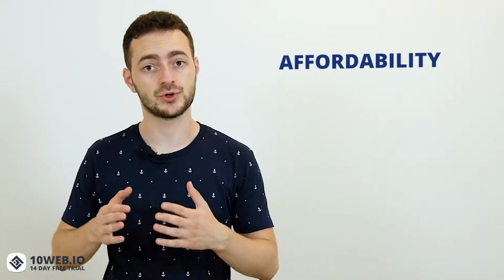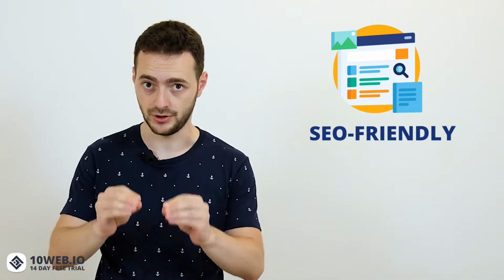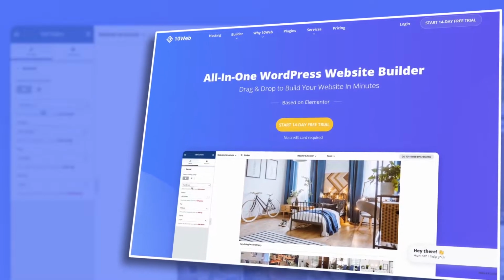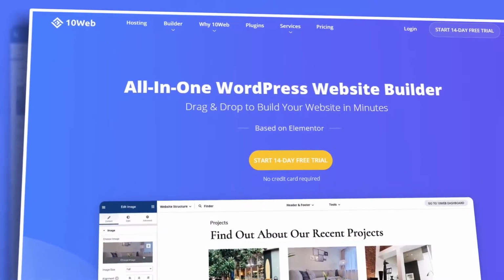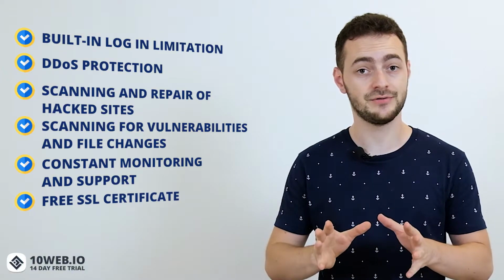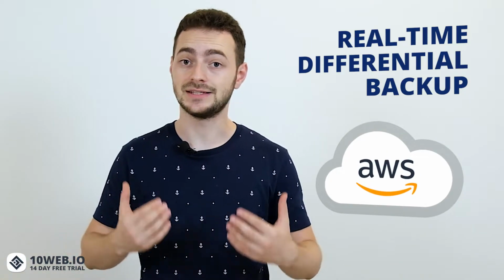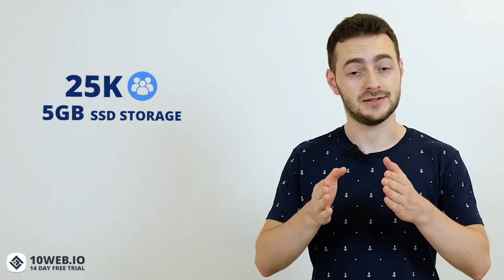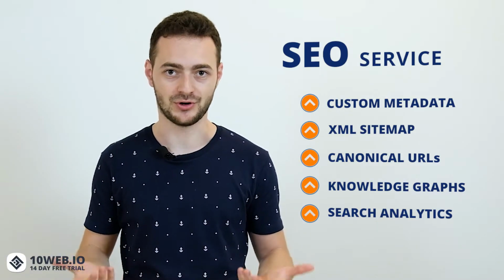Best WP Hosting for small businesses to LEVEL UP your performance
➡️ Click the link below to test out 10Web's Automated WP Platform for free:

Do you wonder which is the best web hosting for small businesses? We propose 10Web as the ideal solution.

Your small business has the potential to succeed and you have a great functional website, but what about your hosting? Is it good enough to support your business? In this video we will help you to find out which is the best website hosting for your small business. We'll guide you through:

00:00 Best WP Hosting for Small Businesses
00:31 ✅Understanding the needs of small businesses
01:46 ✅The criteria for choosing hosting for small businesses
03:15 ✅The best hosting choice:10Web

Nowadays, it's even hard to believe that there was a time when a business could function without a website. Today It's no longer feasible to run a business, even a brick-and-mortar one, without a web presence. Most of the consumers look up for their products on the internet, and if you have a nice website you have a big potential to boost your income and make your business grow.

But which hosting should you go with if you don't want to spend too much money, but also want a reliable hosting provider and quality service.The answer is simple: 10Web, the managed Wordpress hosting powered by Google cloud.

Although 10Web is a managed hosting, don't get scared of its pricing, cause it gives you all of the luxury services with a price of a shared hosting! At 10Web you can also be sure that your page is secure, fast and is fully managed by the host so you don't need to worry about all of the technicalities of website management.Plus, you get a lot of useful plugins and services to rank higher on search engines!